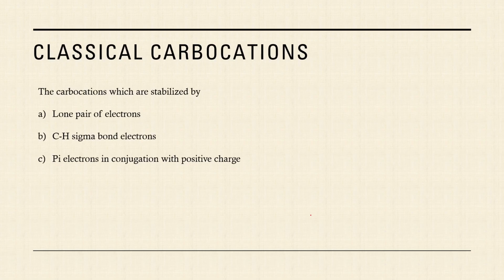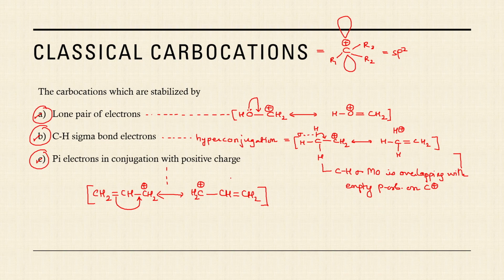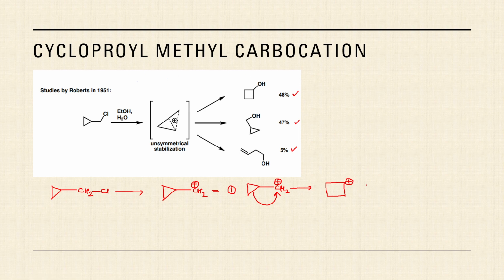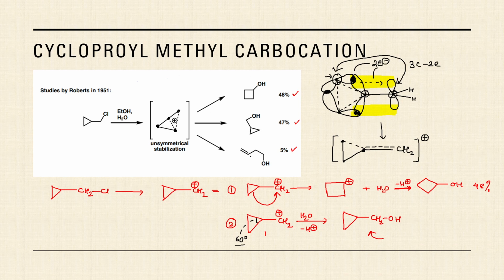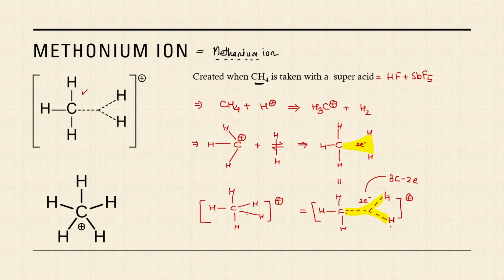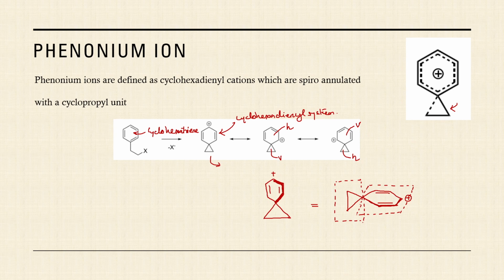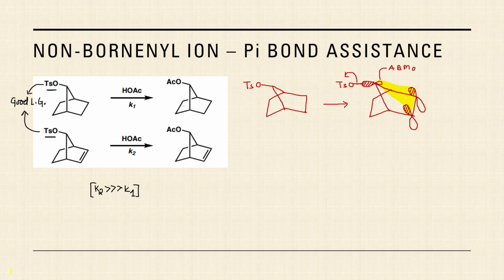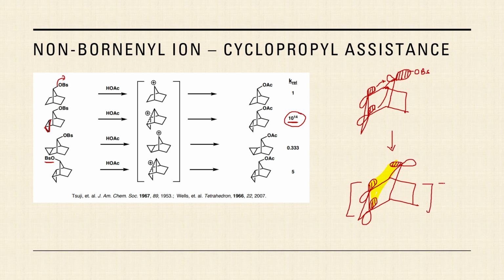NON CLASSICAL CARBOCATION | General Organic Chemistry | InChO PREPARATION - I | Saurav Goswami | VOS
Welcome to our INChO series where India's Top Teachers prepare you to conquer the upcoming Chemistry Olympiad exams.

NON CLASSICAL CARBOCATION | General Organic Chemistry | NSEC 2022 Preparation with Saurav Sir

🏆IOQM The Last Mile Batch 2022

➡️ Specialized courses in NTSE, and IAPT Olympiads